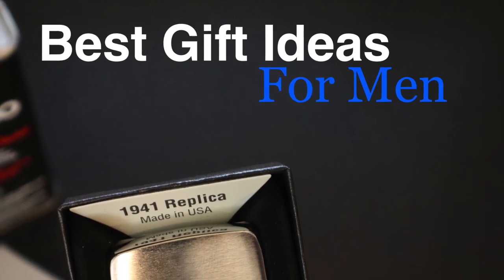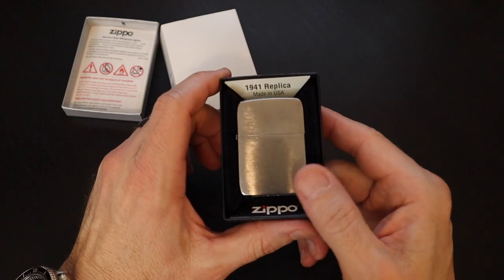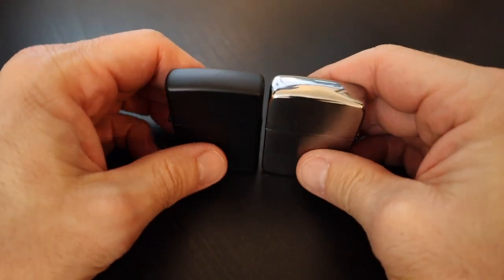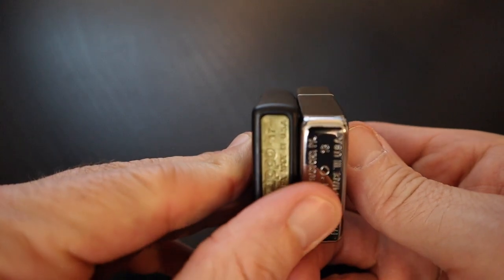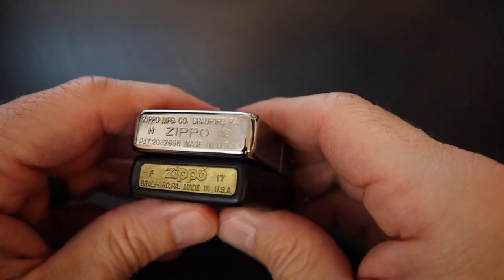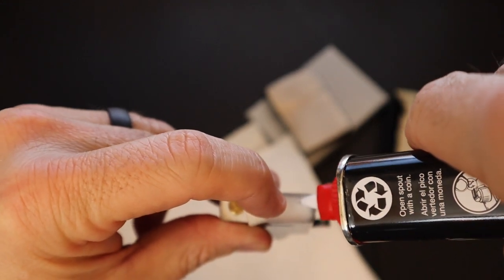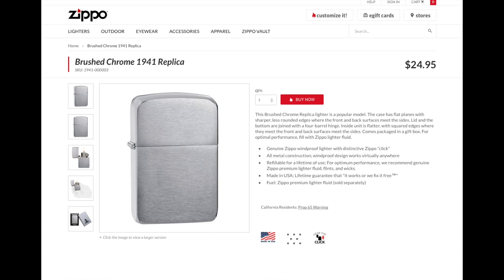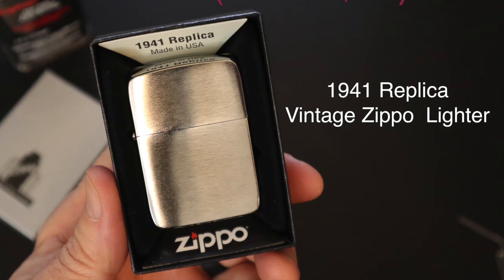Zippo 1941 Replica Lighter-Best Gift (Under $25) Unboxing & Demo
This is the legendary Zippo 1941 Vintage Replica lighter that is an awesome gift idea or just a must-have item for any dude.  At less than $25 MSRP it's an absolute amazing value!

Please always read & follow all instructions, warnings, and safety precautions from the manufacturer.  Always check and follow all local laws and restrictions pertaining to any and all products demonstrated in this video.